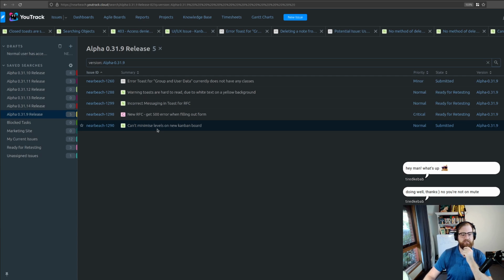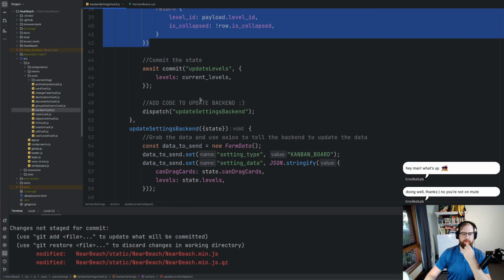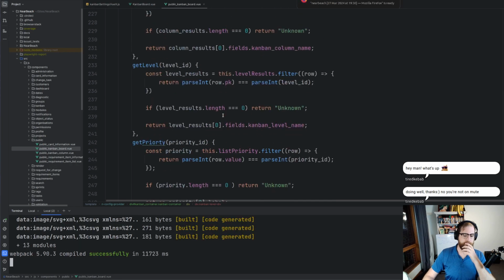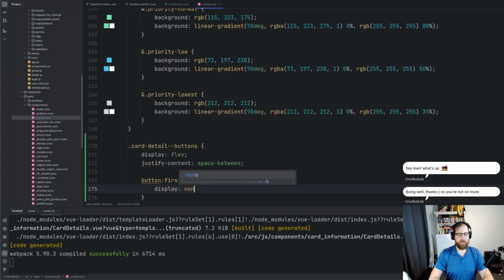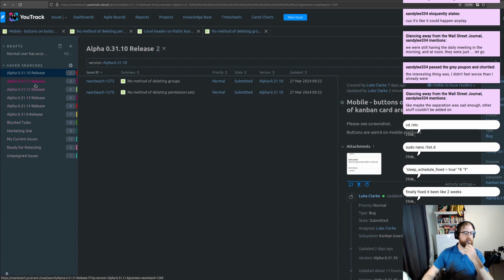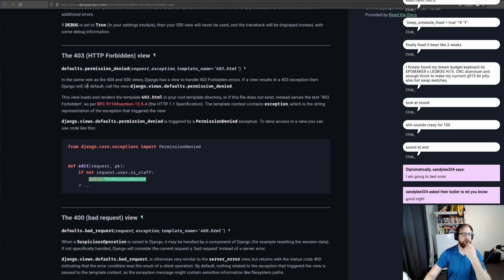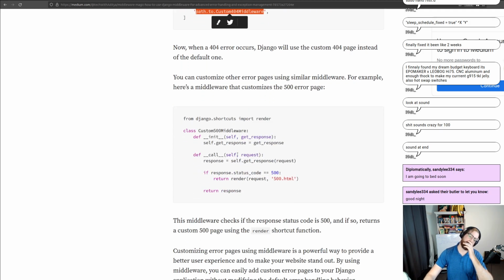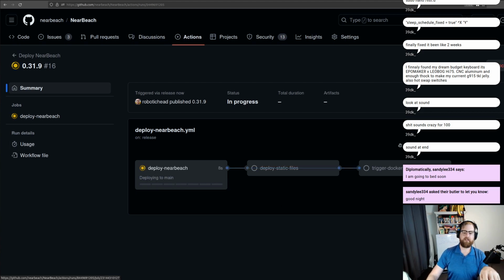Episode 299 - Python & JavaScript - Web development - Building NearBeach an open source project mana